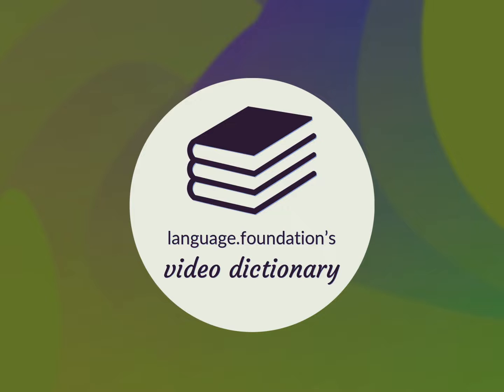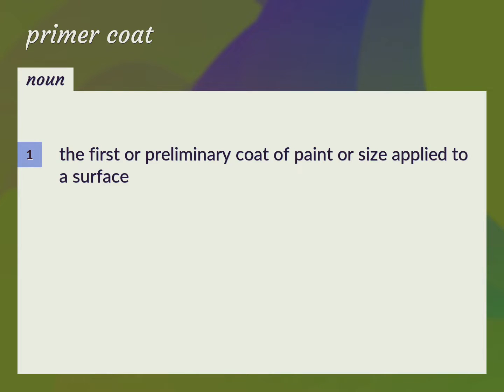Primer coat | meaning of Primer coat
What is PRIMER COAT meaning?